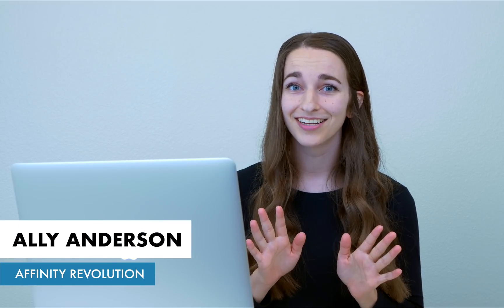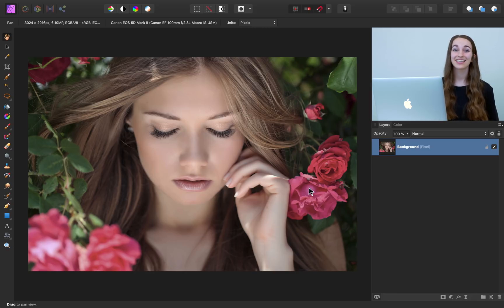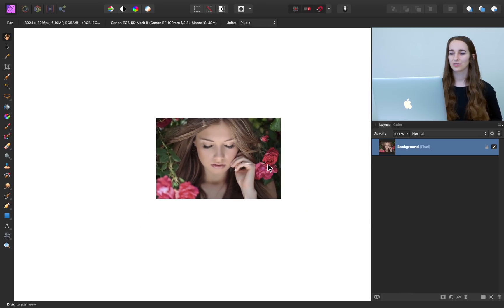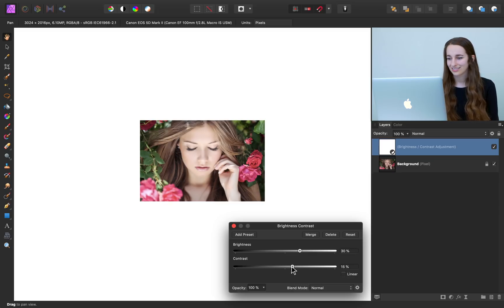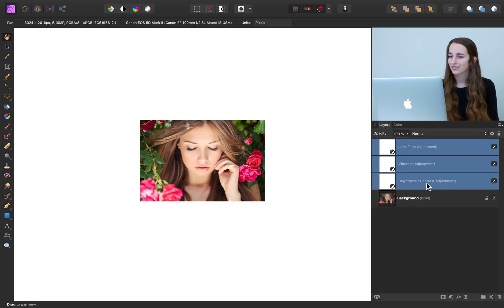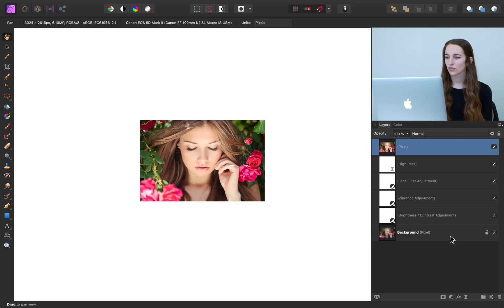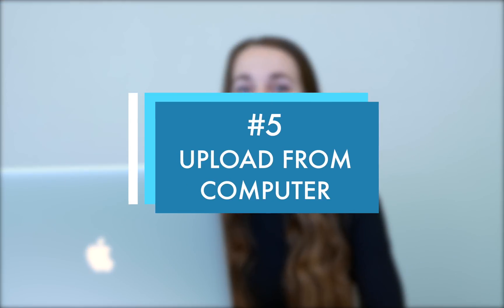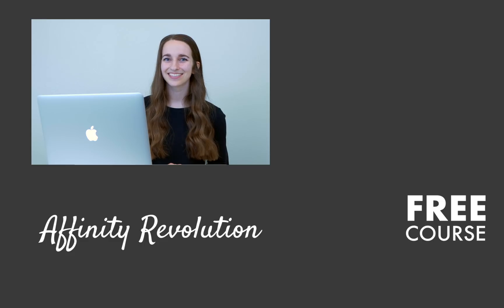5 Tricks That Will Change Your Instagram Life! Affinity Photo Tutorial 📸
Ready to master Affinity Photo?

In this Affinity Photo tutorial, we’ll learn 5 tricks that will completely change the way you prepare your photos for Instagram. We’ll learn the correct color space, viewing the photo properly in Affinity Photo, the best edits to make, the best size for export, and even how to upload your photo from a desktop computer! :)